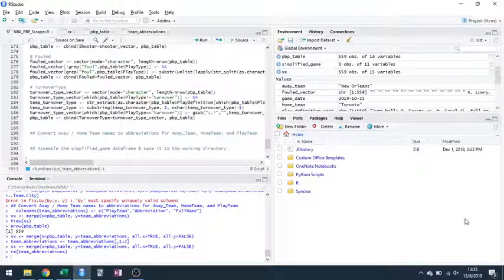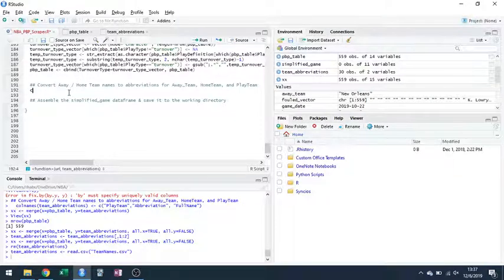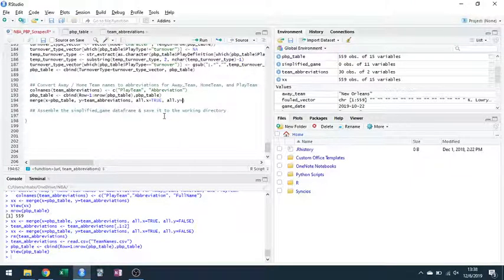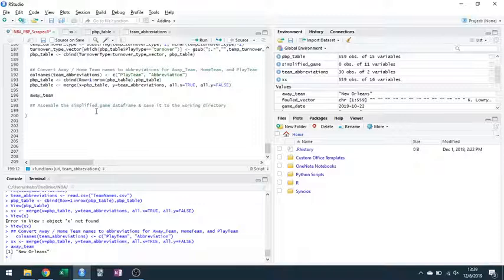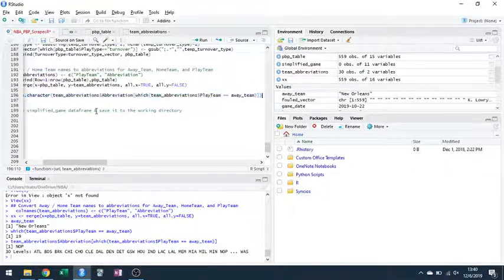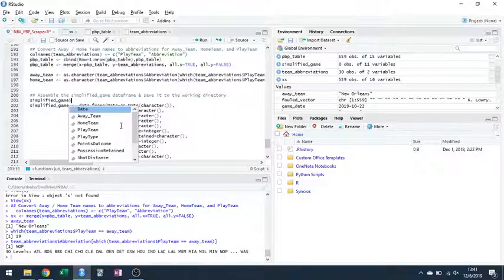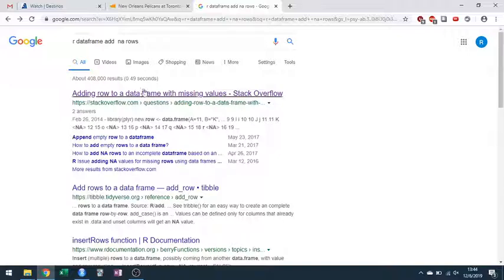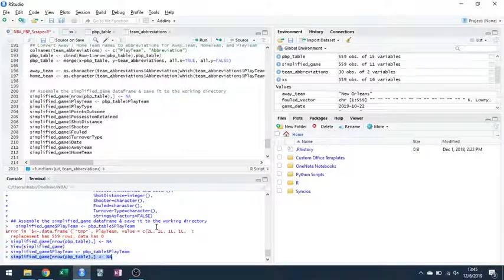NBA Markov Chain Monte Carlo Simulation - Scraping Data pt. 15